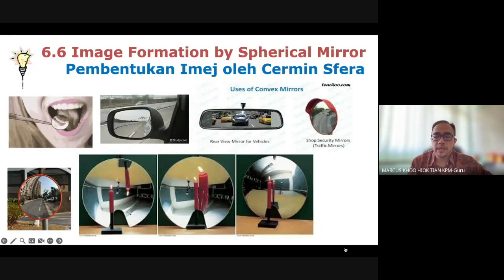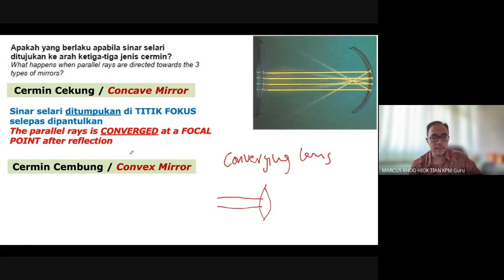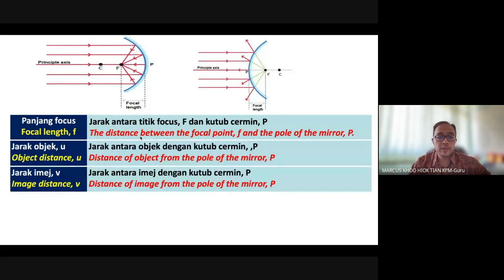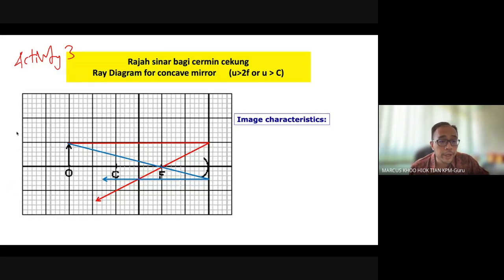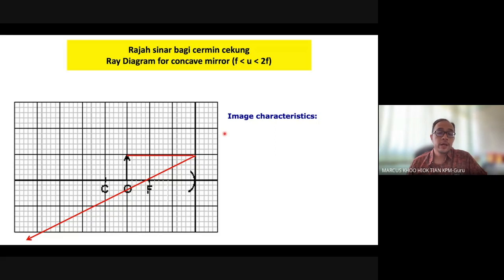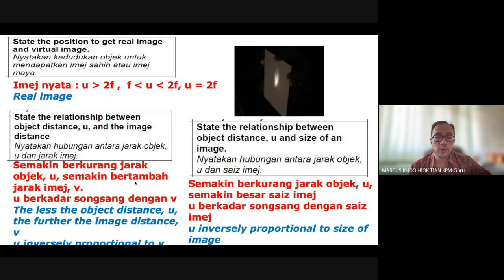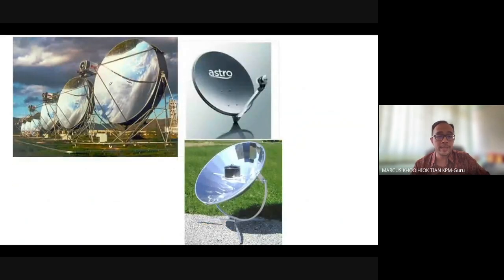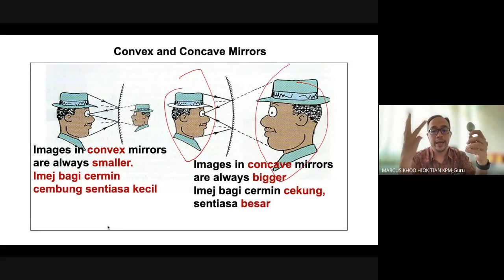OCS 2024: Physics Form 4 6.6 Image Formation by Spherical Mirrors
Today we look at the two main spherical mirrors: Concave and convex mirrors, and how to draw the ray diagrams for different object distances. We also look at how these mirrors are used in real life.